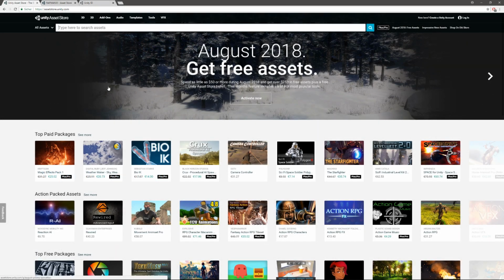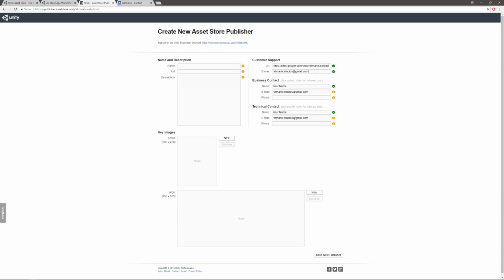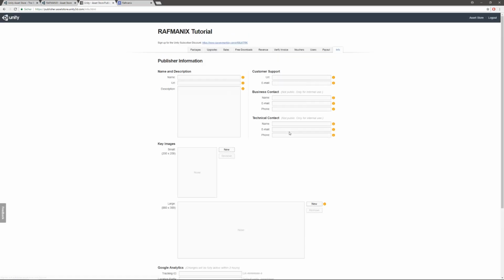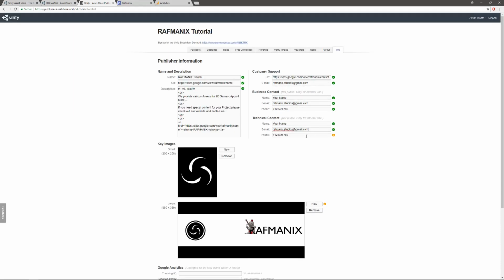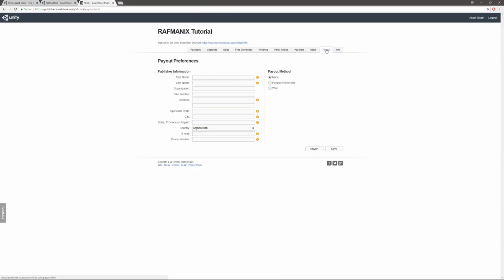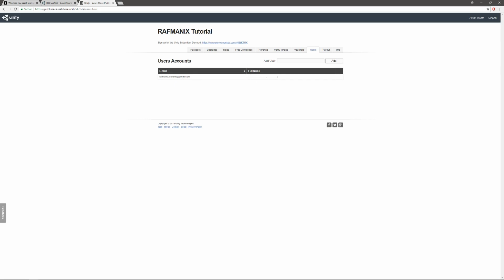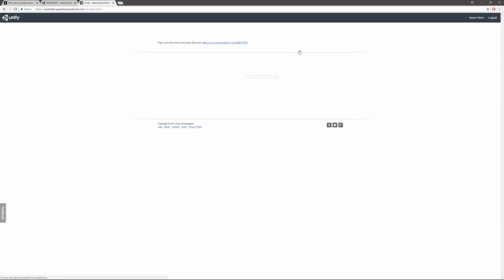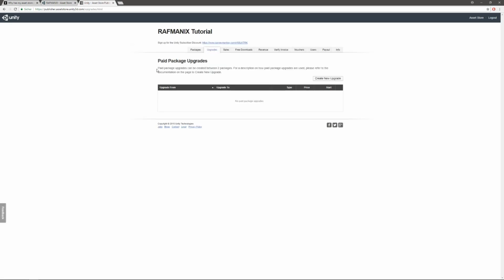Unity Asset Store Tutorial #1 How to create a Publisher account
In this video we show how to set up a publisher account in the Unity Asset Store.

Subtitle are in English & German available.
If not we will update this soon!

Thank you for your supports!